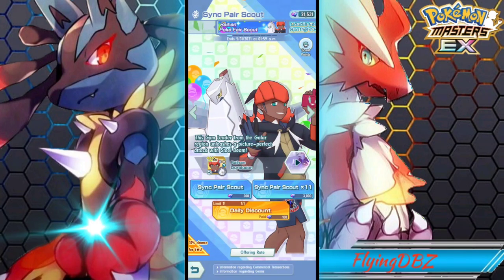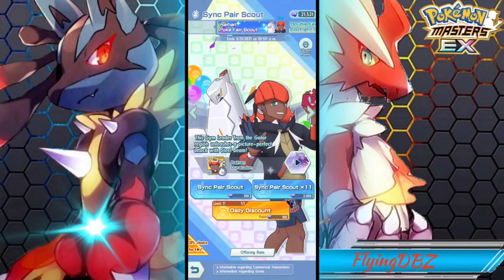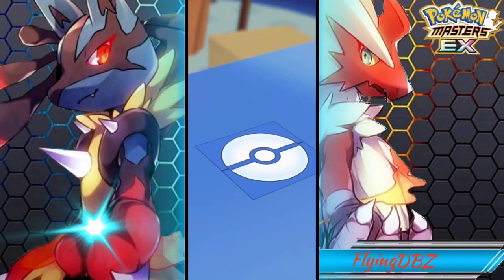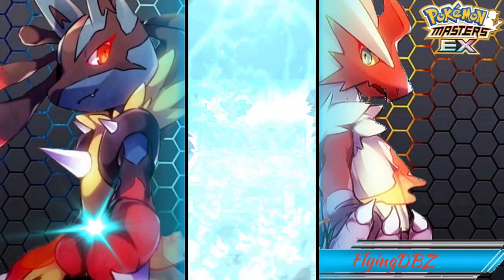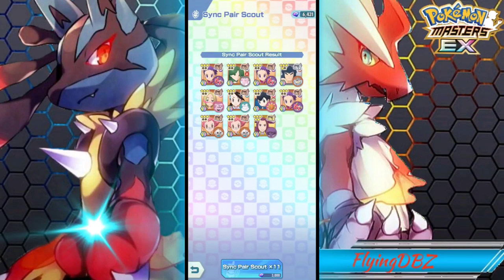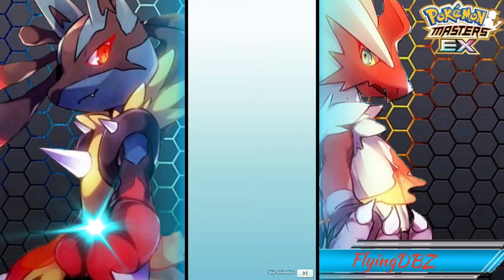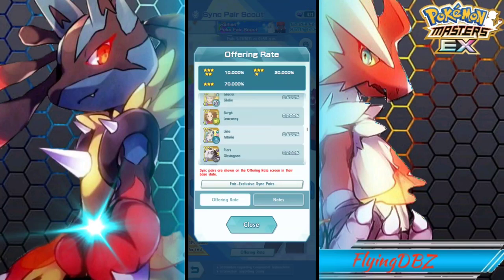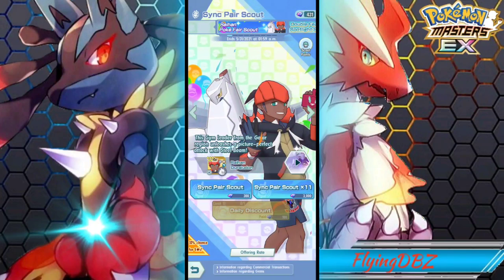Raihan & Duraludon Summons! New Galar PokèFair! || Pokémon Masters EX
New Galar sync pair is here and they are really good. I do some summons in hopes of getting Raihan but is my luck going to continually drag me down? I hope not but only way to find out is to summon!

Goodluck to everyone summoning for Raihan!